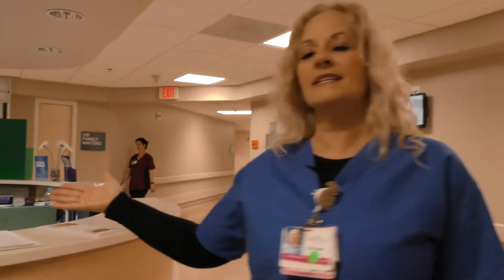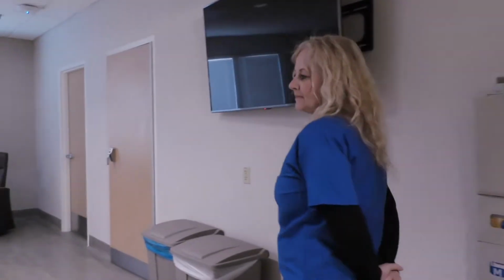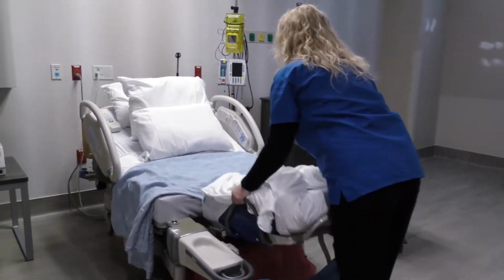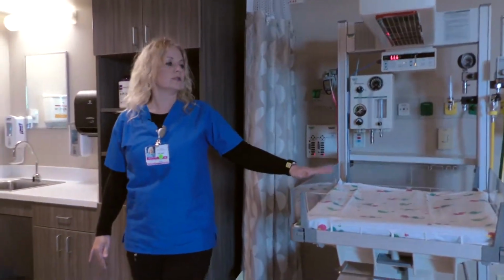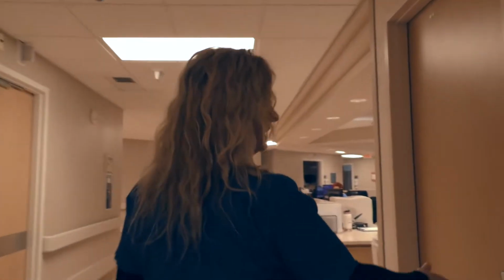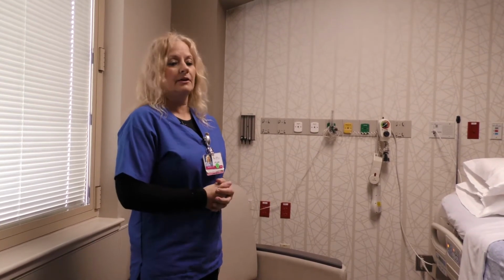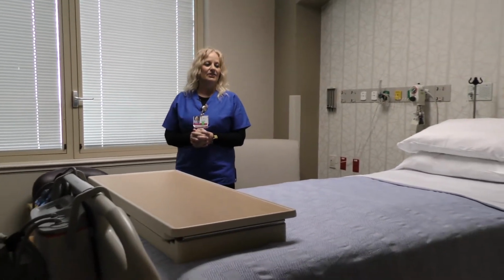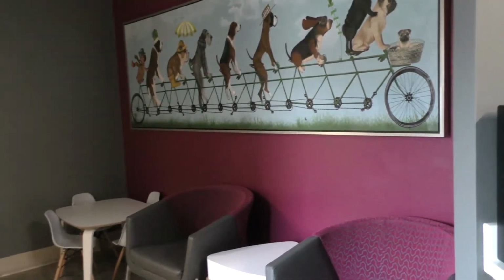Virtual Tour of Southern Hills Hospital L&D Unit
Voted Best Hospital three times, Southern Hills Hospital and Medical Center is excited to welcome you to our Women's Services Department. Welcome to our unit and we can't wait for you to meet our wonderful staff!